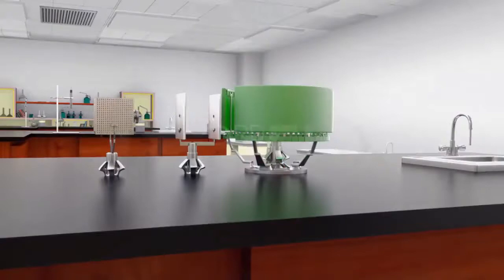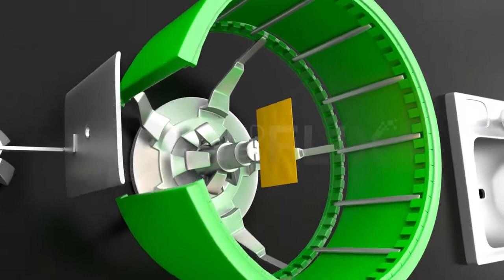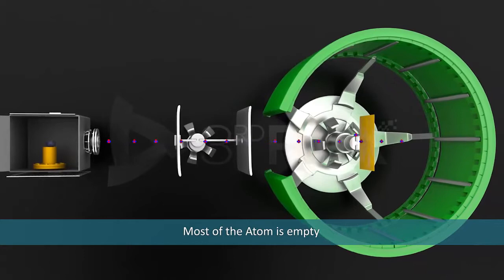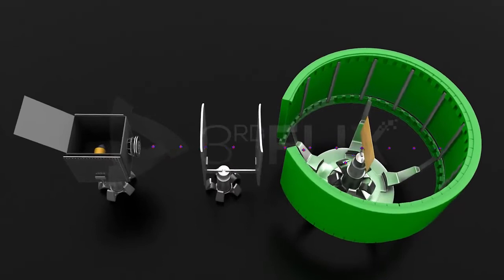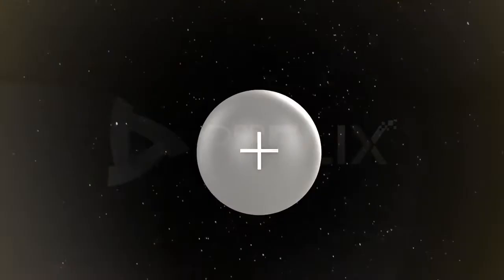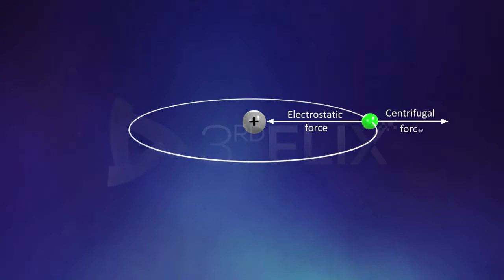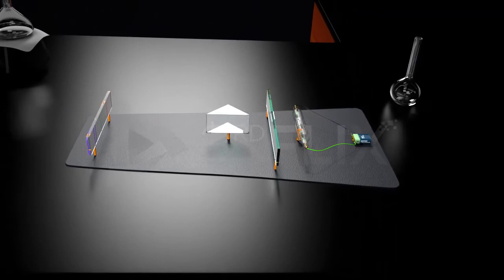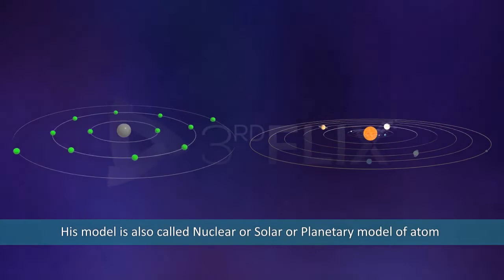Rutherford Atomic Model